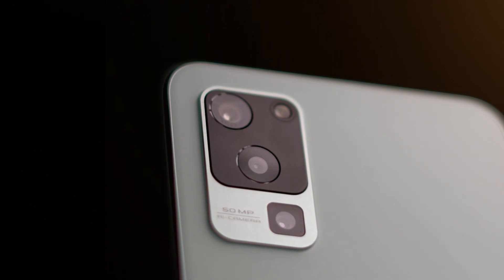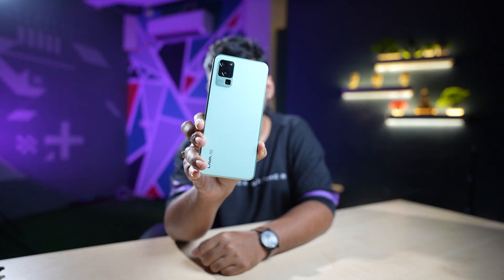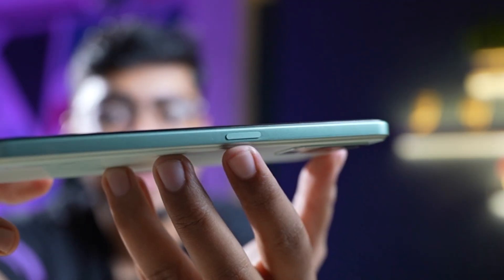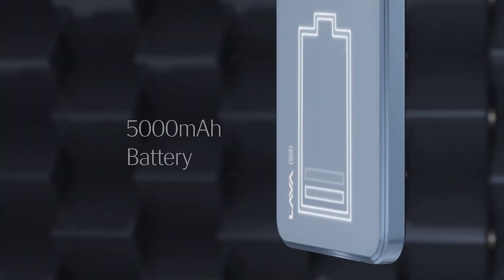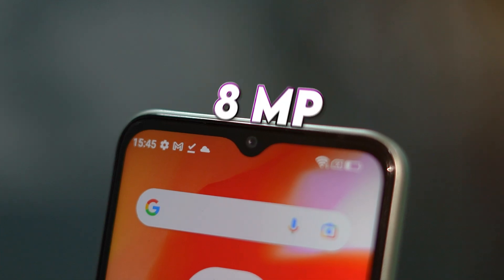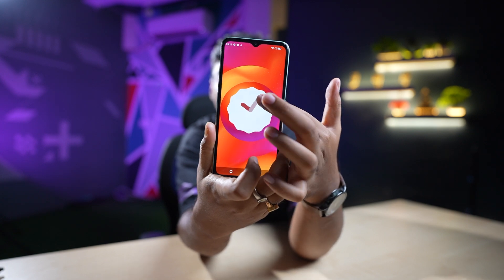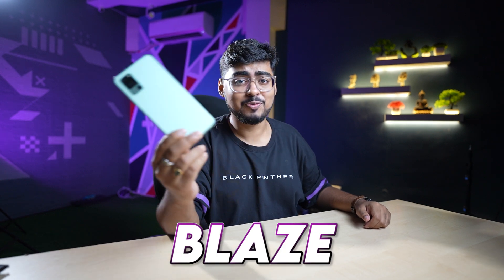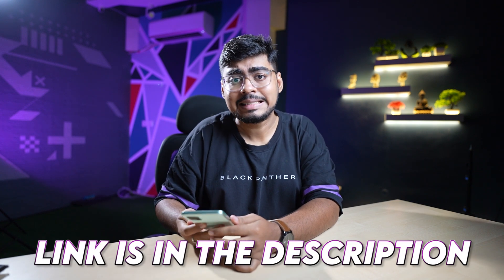₹10,999 का 5G Phone📱| Lava Blaze 5G Unboxing | Hands-on Review 😍